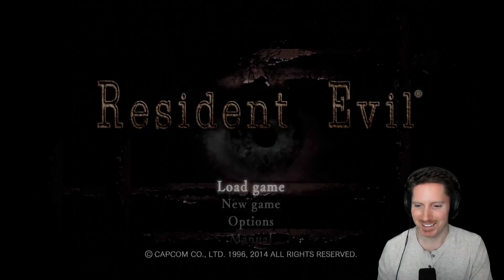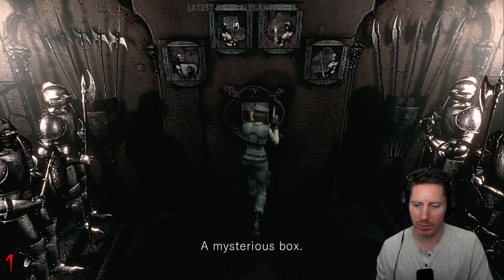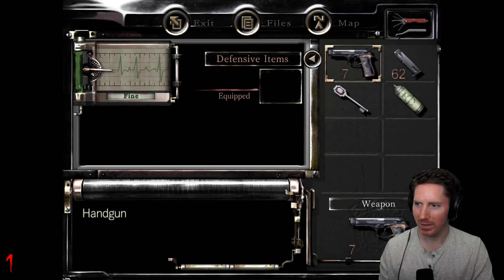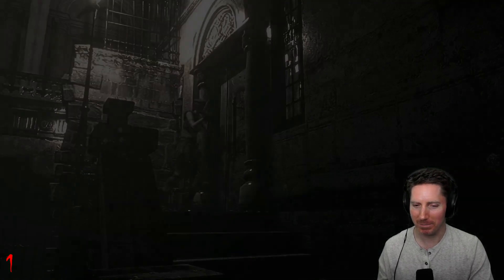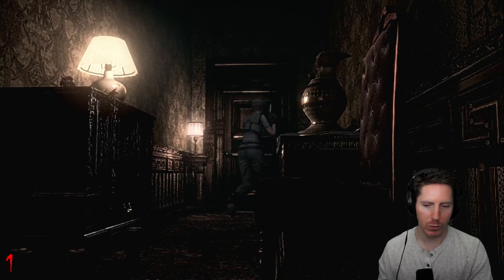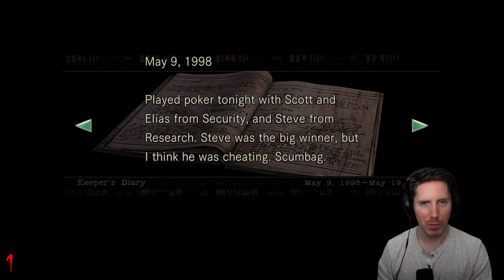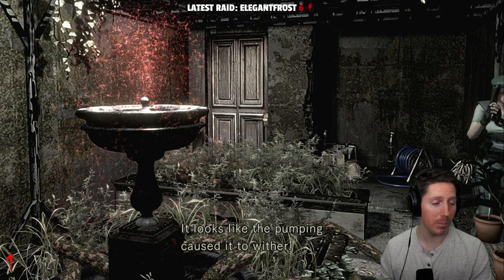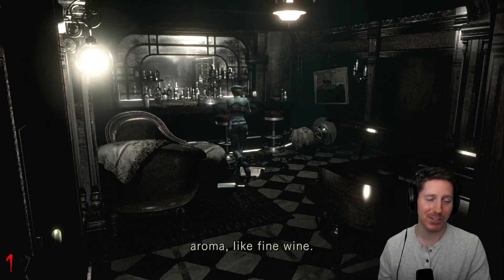Let's Play Resident Evil (Remake PC) - Full Playthrough (Part 2)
Resident Evil is a survival horror game originally developed by Capcom and released in 1996 on the PlayStation, then remade in 2002, then remastered again 2014.  This gameplay is from the most recent remaster on the PC.  You play as either Jill Valentine or Chris Redfield as S.T.A.R.S. team members investigating a series of murders on the outskirts of Raccoon City.  The original is a classic and hugely influential for the survival horror genre.  The remake for this game essentially made everything about it even better.  It does have some classic elements like static camera angles and tank control options, which aren't to everyone's taste.  But I still highly recommend anyone interested in horror games check out this gem.

I hope you enjoyed the video!  It really helps out!